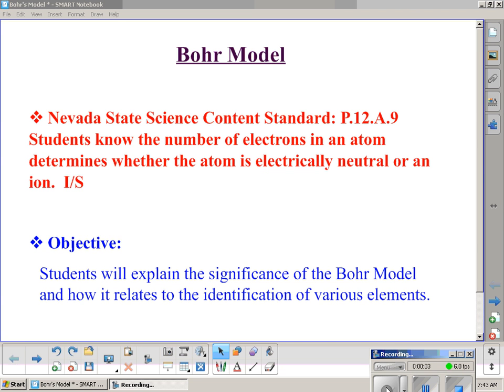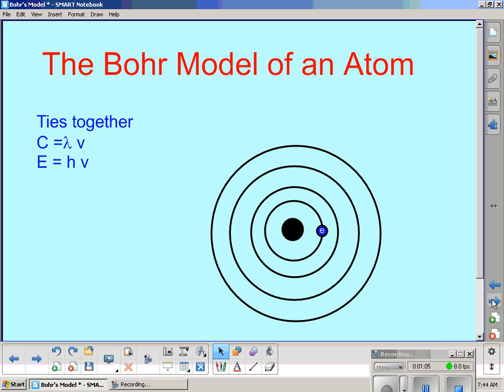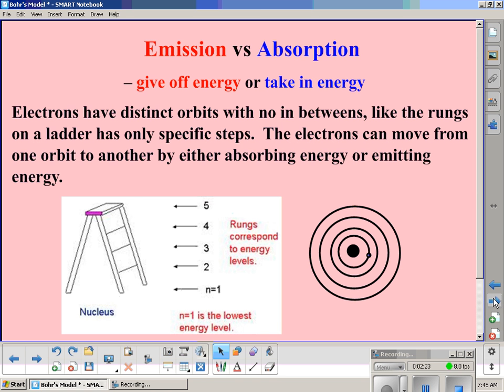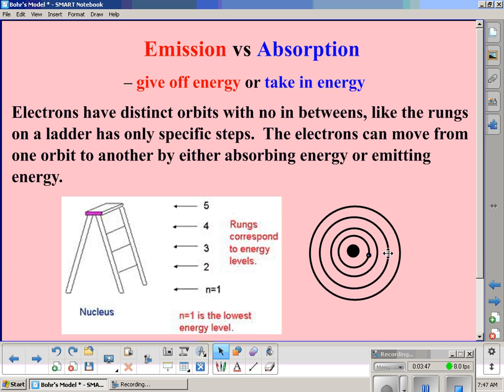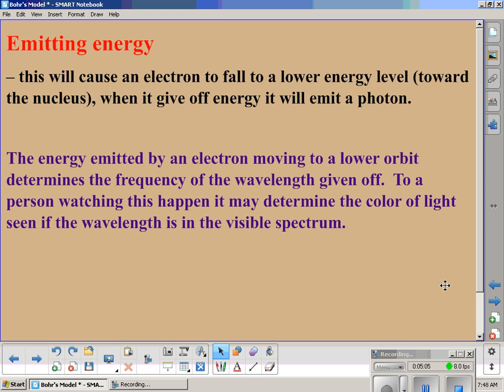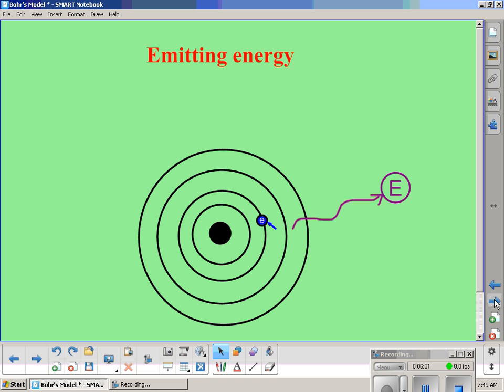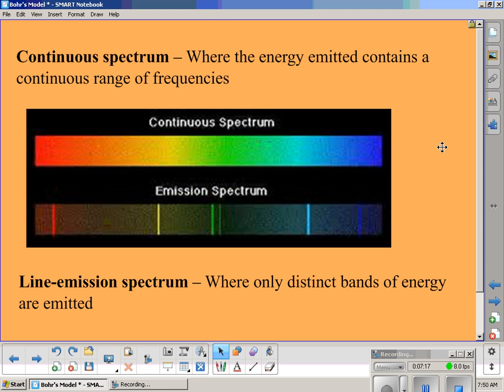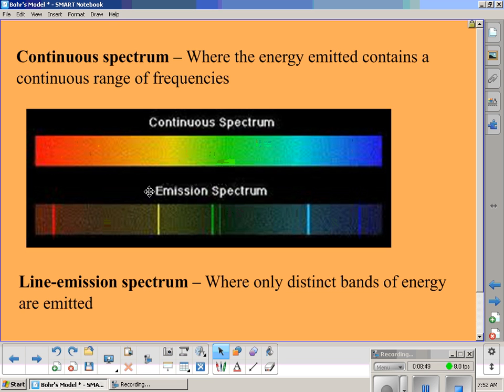Bohr Model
Explanation of the Bohr Model of an atom and how it can be used in the identification of various elements.